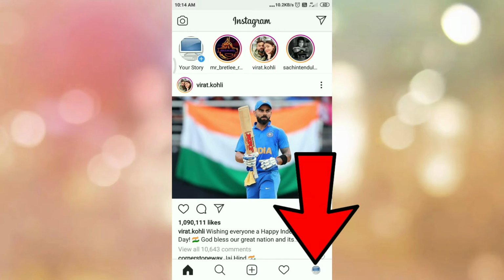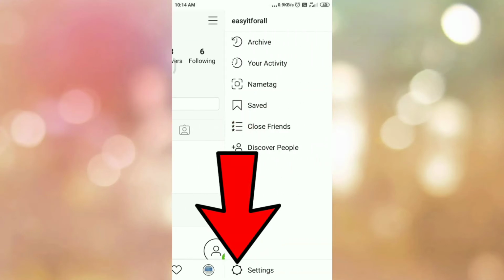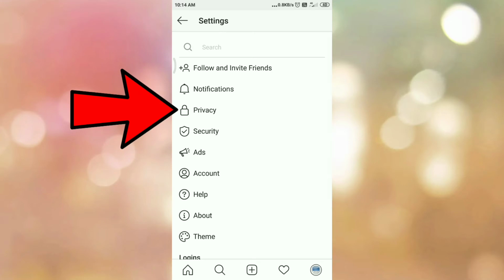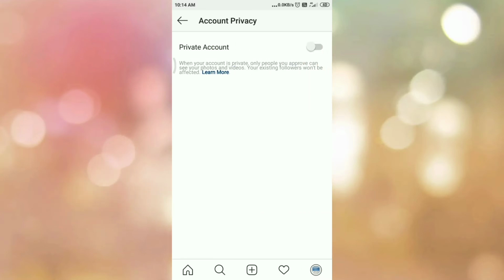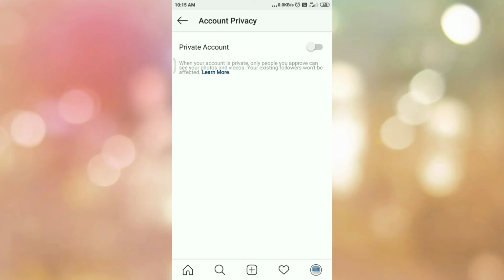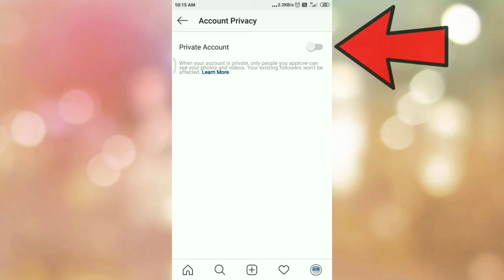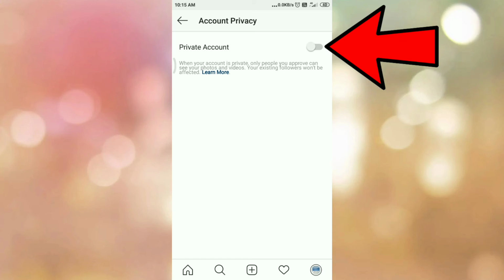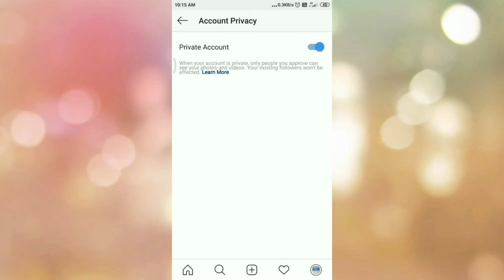How to make your account private on Instagram || Create Instagram private account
Instagram private account, Instagram settings, Instagram private account, make Instagram private account, create Instagram private account,